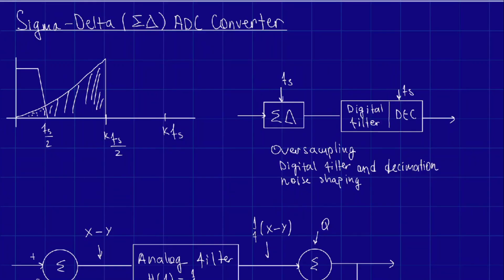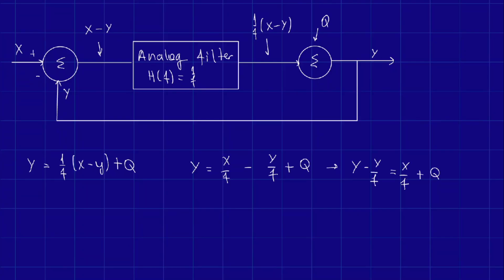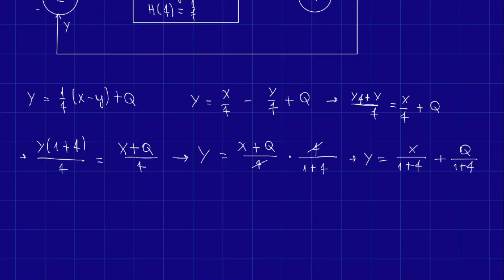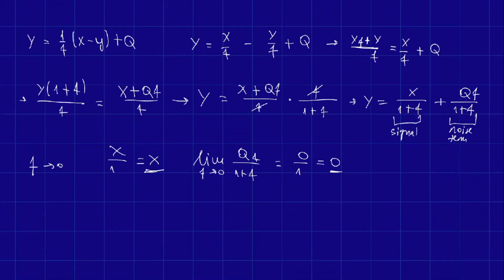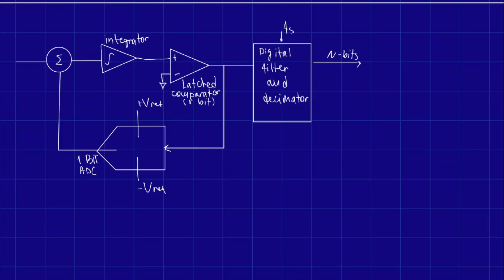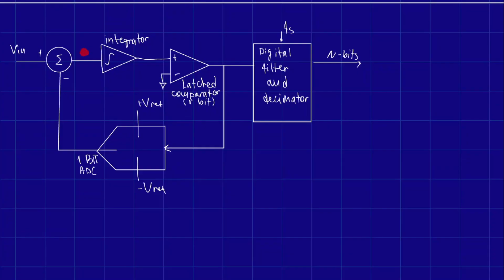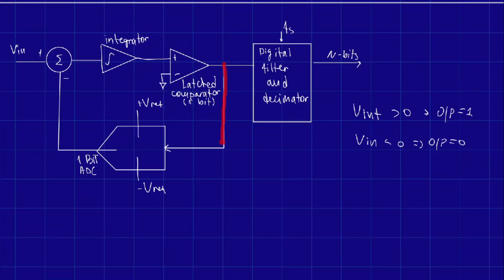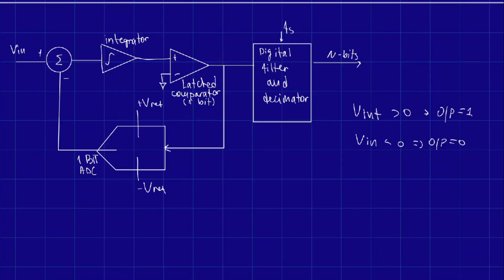Sigma-Delta ADC Explained: Oversampling, Noise Shaping & Decimation (Part 2)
This video is part two of a series on the operational principles of the delta sigma adc. We begin by illustrating the noise shaping effect, showing reduced noise within a specific band and increased noise outside it, which is critical for an effective analog to digital converter. The video then goes into the transfer function and internal workings of the converter, explaining how oversampling helps manage quantization noise to improve signal processing. This is a must-watch for anyone interested in electronics engineering.